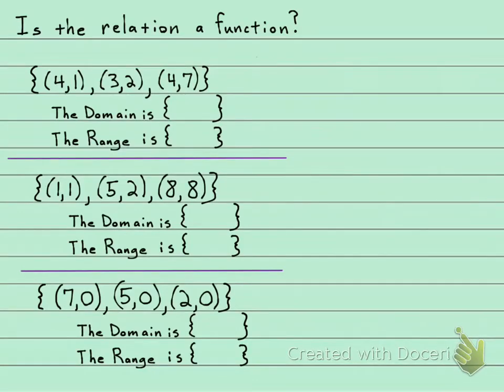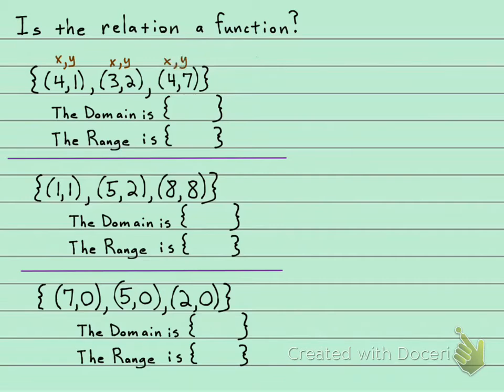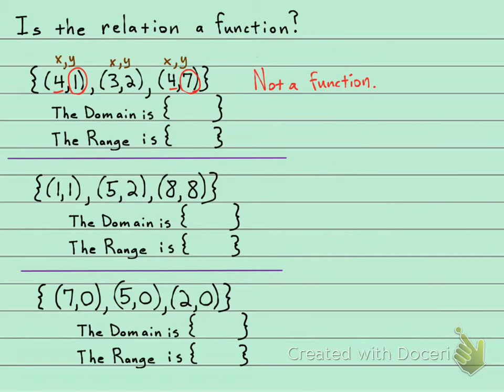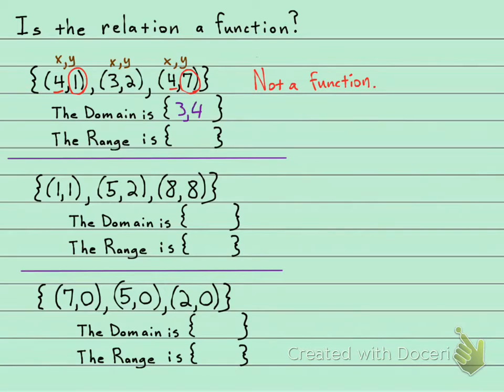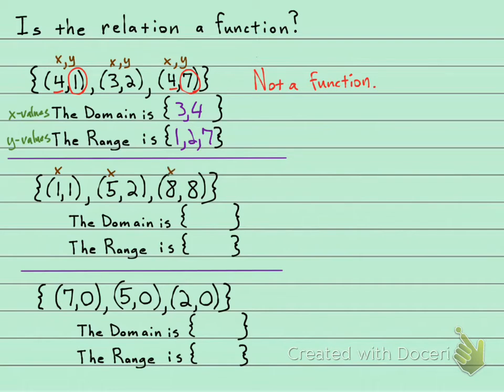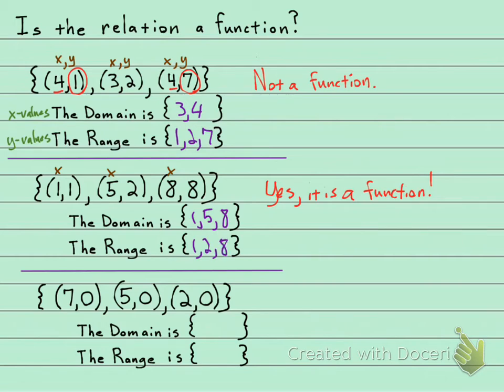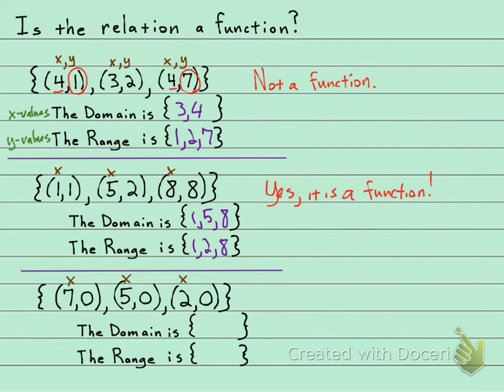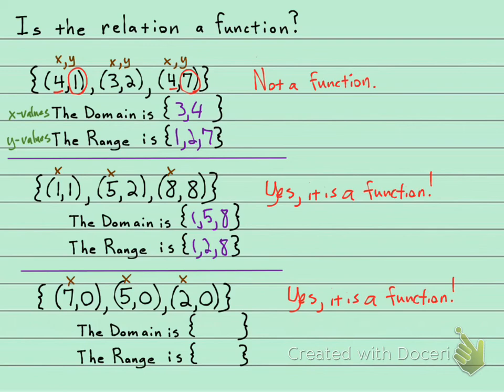130 1.2 Is the Set of Points a Function? plus Domain and Range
130 1.2 Is the Set of Points a Function? plus Domain and Range
College Algebra/PreCalculus
ProfessorMath1234